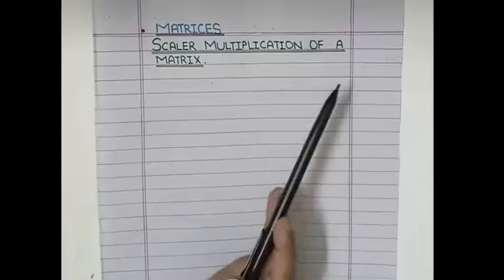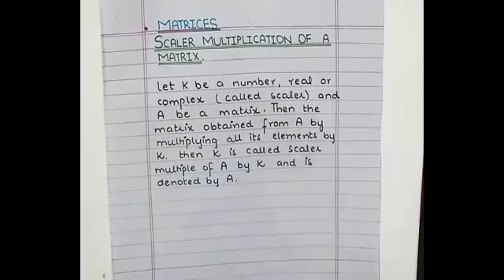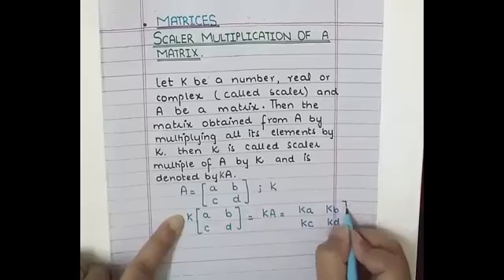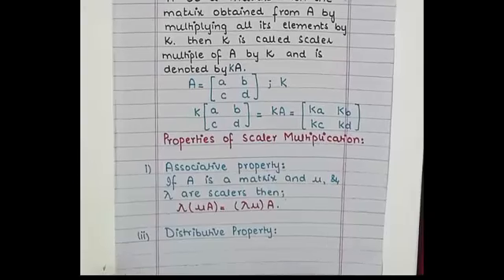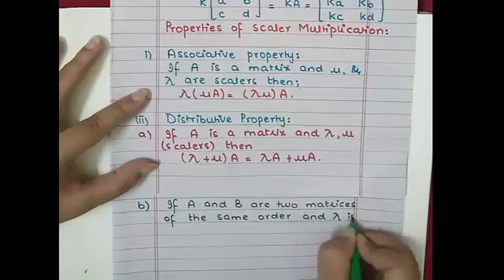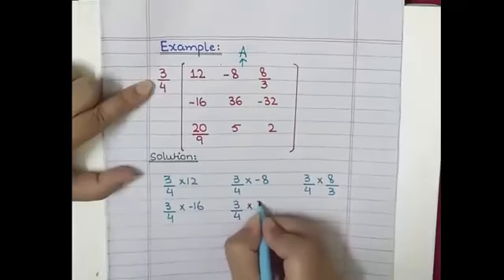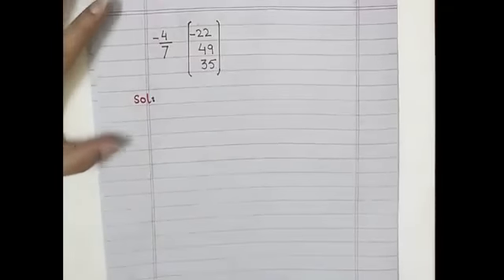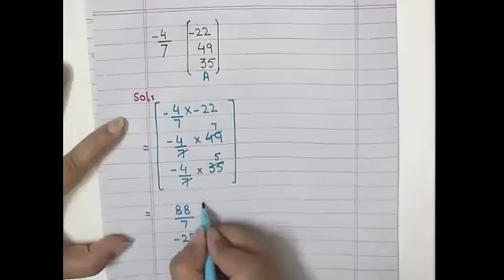Scalar multiplication of matrices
WECLOME TO MATHS SOCIETY, in this lecture you'll learn how to do scalar multiplication of matrices. here are some examples of scalar multiplication of matrices which is easy but important concept.